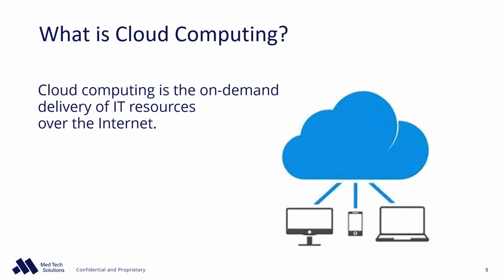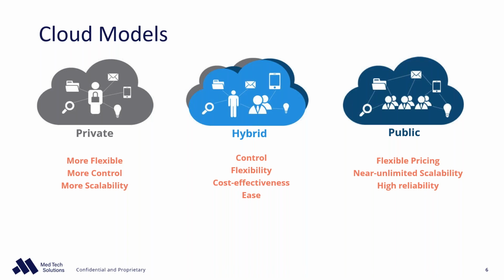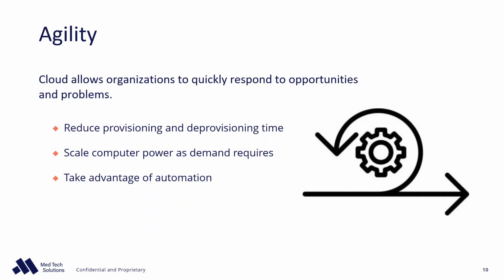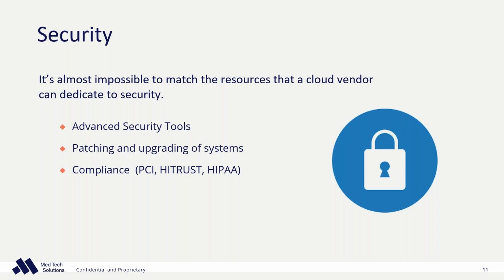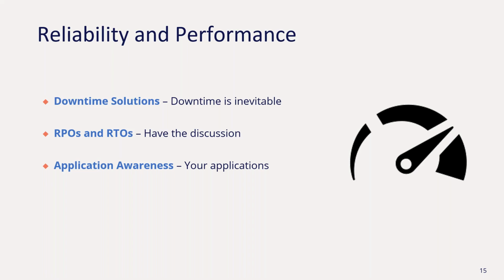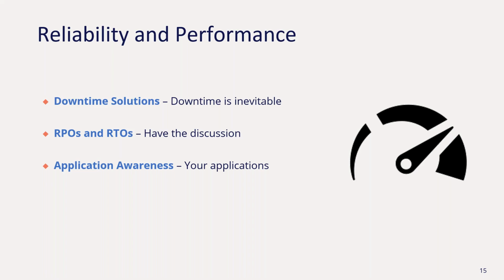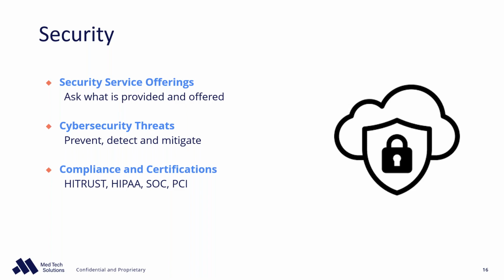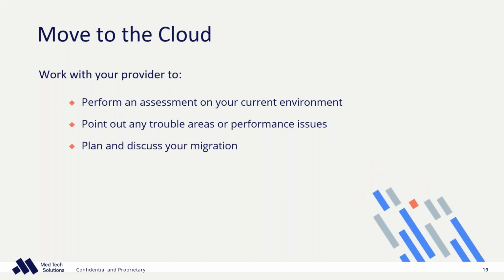Getting Ahead in the Cloud Top 3 Considerations When Choosing a Cloud Provider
A cloud service provider can make or break your healthcare practice. Hence, it’s essential to be careful when choosing one. Learn what a cloud service provider is, why you should choose them, and the top three things you should keep in mind when choosing a cloud provider.